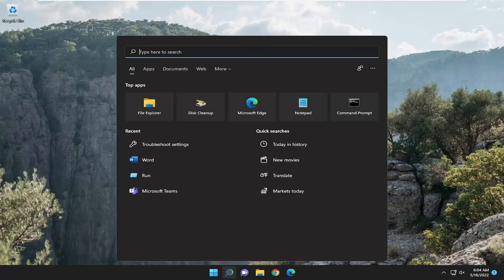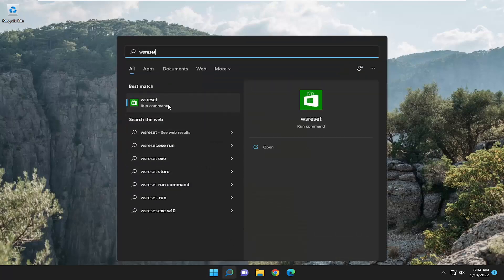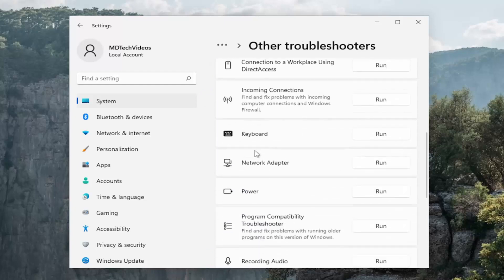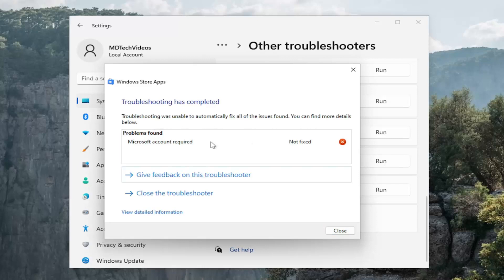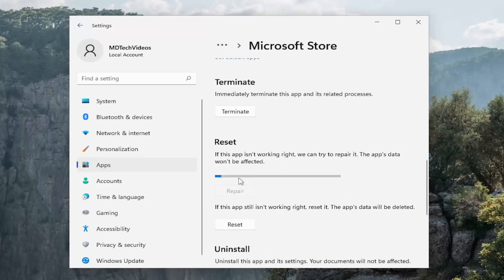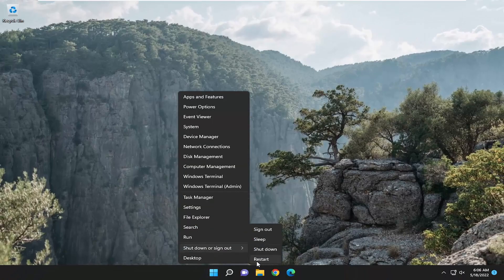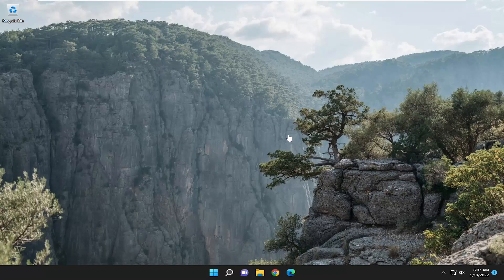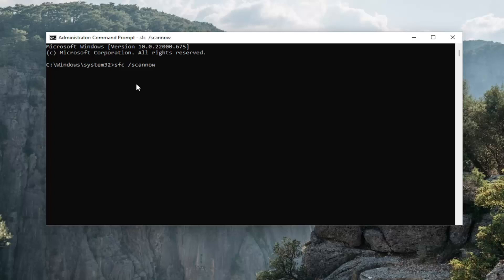How to Fix WiFi Icon Is Grayed Out in Windows 10/11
Windows offers a dedicated icon for Wi-Fi status, which ensures you know that the PC is connected to the internet. If you suddenly don’t see the Wi-Fi icon or cannot turn it on, we have a problem. This tutorial will guide you on a couple of fixes you can try if the Wi-Fi icon is greyed out in Windows 11/10

Many of the Window users have reported that out of blue, the wi-fi icon on their system has been disabled or greyed out, leaving the users unable to change the wi-fi settings or wi-fi options from the available list. This can be quite frustrating to those users who are solely dependent on Wi-Fi and are not having any other internet options such as USB tethering, LAN connection (Ethernet).